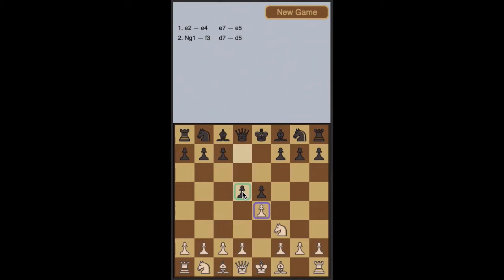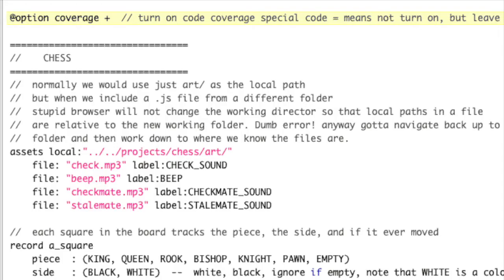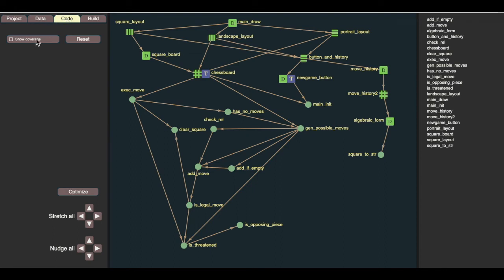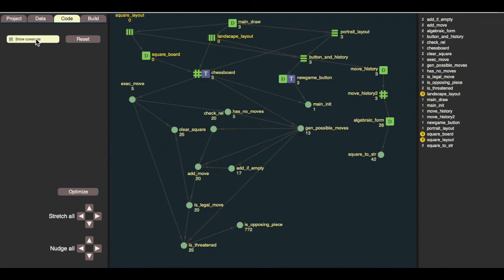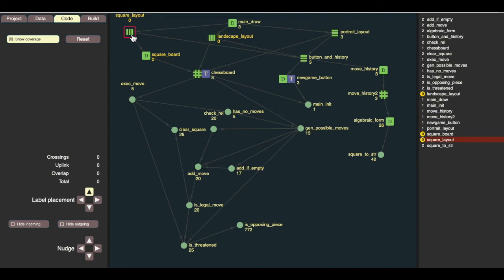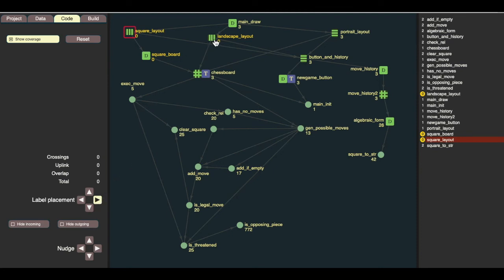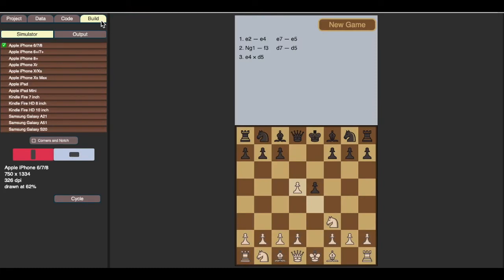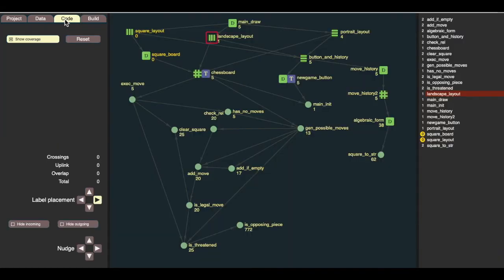Beads programming language, Ep 009, measuring code coverage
One of the fundamental things you want to do for when you are writing software, is making sure you have tested every option in your system. One way to check this is to study the code coverage, by counting how many times you called each function/subroutine in your system and making sure there are no sections that have not been called that you expect to be called in your test suites.

In Beads, you can turn on a code coverage flag in your source file, and then when you compile it will emit code to count each function call. This information can be read by your program or more likely by a monitor program. This is an unusual feature in Beads whereby you can have one program run another inside a small window. You are very used to doing this in a debugger, but we allow you to easily write your own test and debugging tools.

In the Builder program example, we added a toggle switch to turn on the viewing of the function call counts. Then you can jump back into the simulator and further exercise your program to make sure you cover all the code.  It is a very basic kind of testing, and useful also for performance analysis, as it will quickly identify any very high frequency functions.